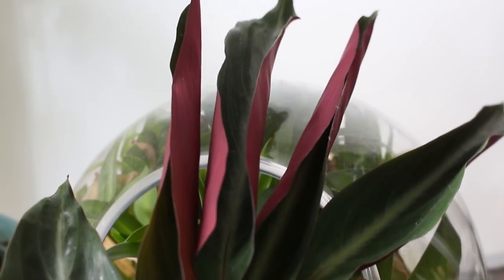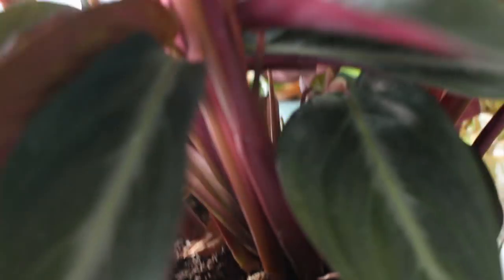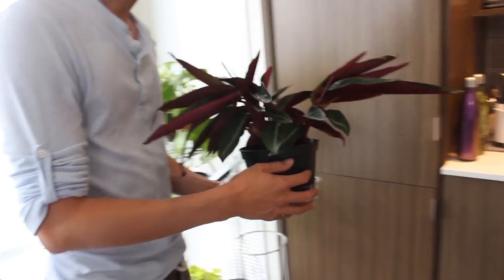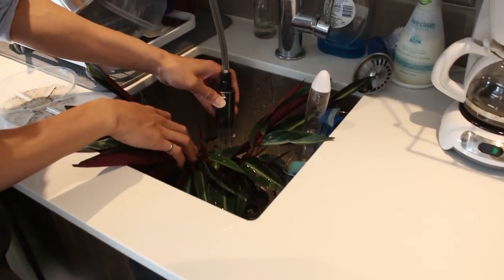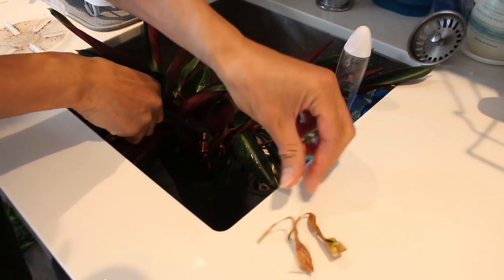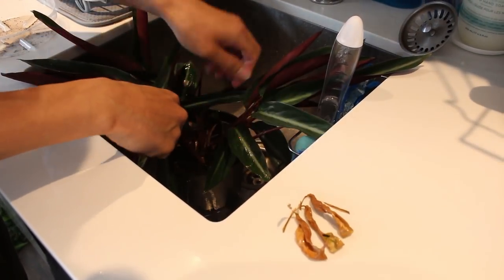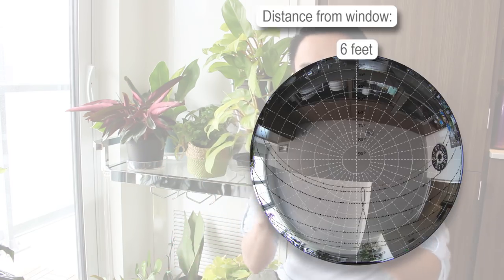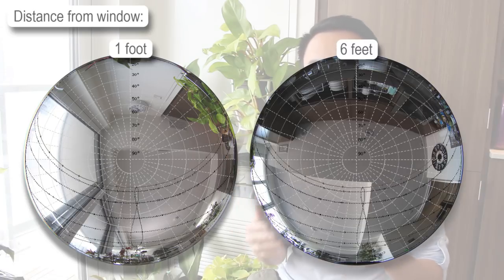How to fix Calathea leaf curling (and general care)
The short answer to "why are the edges of my Calathea curling?"  The plant is desperately thirsty.  Give it a good, thorough soaking while being sure to let excess water drain away.

But what about "overwatering?" -- this concern reflects a need for further understanding of the plant-soil-light system!

The LTH Meter: the first meter that measures light, temperature, and humidity

FAQ: Where did you get that cool clock?!?!?

Learn the essentials of houseplant care in my book 'The New Plant Parent':

Fisheye lens - creates a circular image with a 180-degree angle of view

for Canon:
for Nikon:
for Sony Alpha: